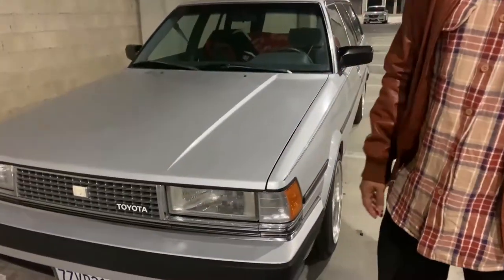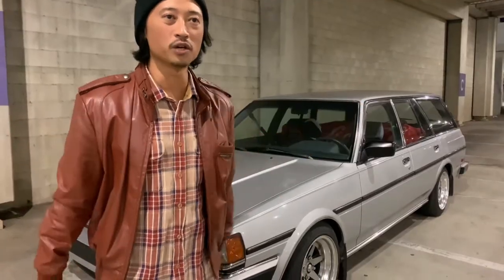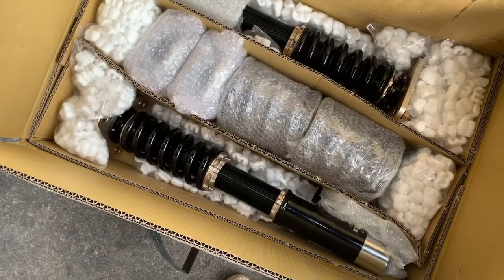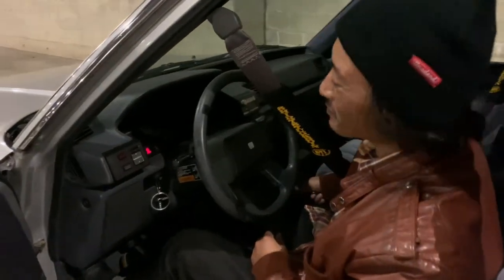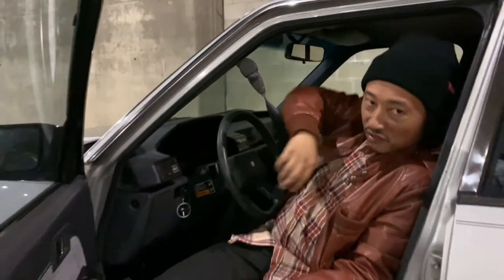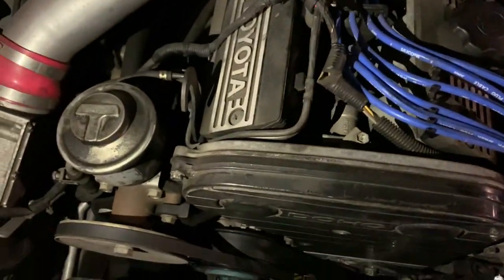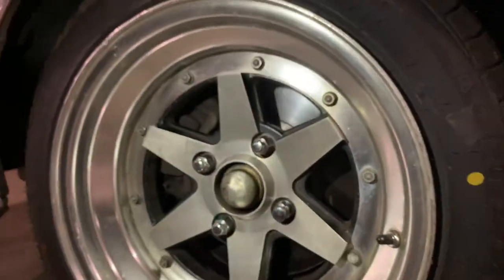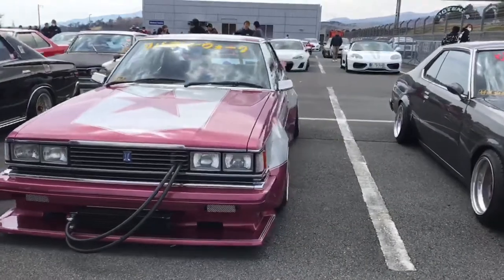SOCAL Cressida Wagon | MX72 MX73 Toyota | BC Coilovers | SSR Longchamps | マーバン | シャコタン｜街道レーサー ｜旧車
Found this CLEAN MX72 1986 Toyota Cressida station wagon a few months ago that I couldn't pass up!

Super MINT condition with a low mileage 5MGE that is plenty healthy 😎

This oldskool cruiser is sitting dropped on SSR Longchamp wheels with BC Racing coilovers up front, & AE86 rear springs out back paired with shorter stroke KYB shocks. Also has TechnoToyTuning heim 4-links, T3 adjustable panhard bar, 1st generation Supra rear end & a RapidChamp intake under the hood.

Always been a big fan of old Toyotas, as well as Kaido Racer/Shakotan/Bosozoku Japanese style. This classy Cressida gives such a great feeling when driving, straight up 80's vibes!

Shout outs to Justin Goen (IG: @subtledriver) and TP Auto Repair for making the coilover install happen!